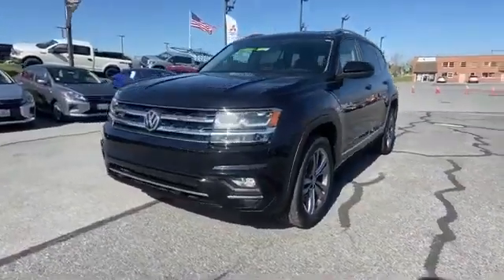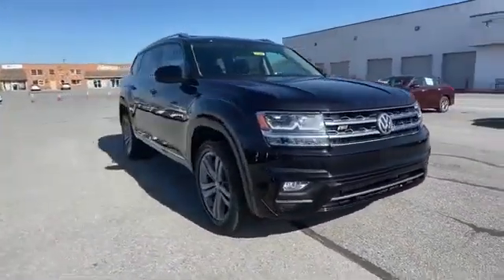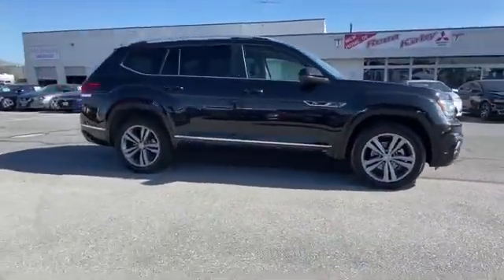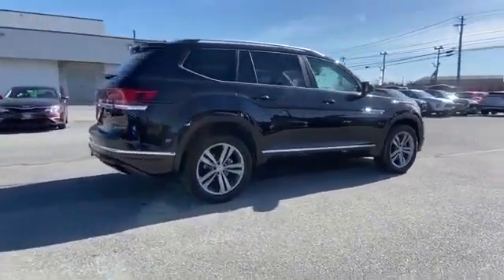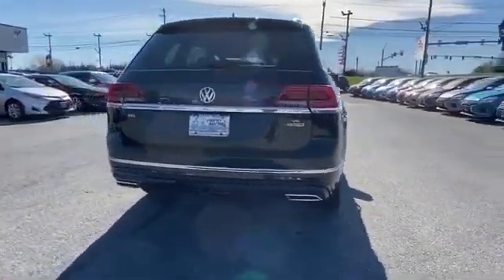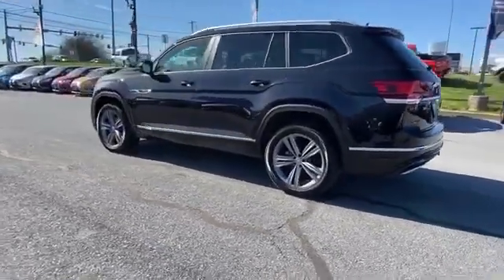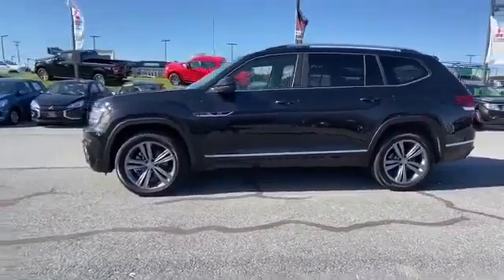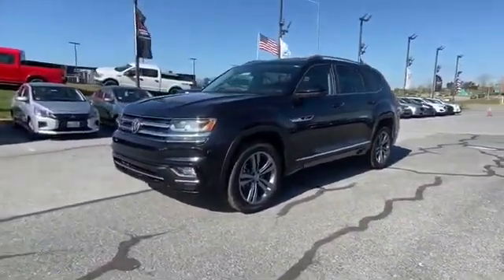Used 2019 Volkswagen Atlas 3.6L V6 SEL R-Line 1V2RR2CA4KC601845 Frederick, Rockville, Hagerstown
We are your top choice when it comes to new and used Mitsubishi vehicles in Frederick, Rockville, Hagerstown, Harpers Ferry, Leesburg, Maryland.

2019 Volkswagen Atlas 3.6L V6 SEL R-Line 1V2RR2CA4KC601845 Video

With our large pre-owned Mitsubishi inventory, we have the perfect car, truck or SUV to fit your needs.

To view all our other amazing Pre-Owned vehicles from manufacturers such as Audi, Acura, BMW, Lexus and many more visit our

This 2019 Volkswagen Atlas 3.6L V6 SEL R-Line 1V2RR2CA4KC601845 is full of phenomenal features such as:

Thank you for considering Renn Kirby Mitsubishi as your premier Maryland Mitsubishi dealer. We look forward to helping you with all your used car needs!